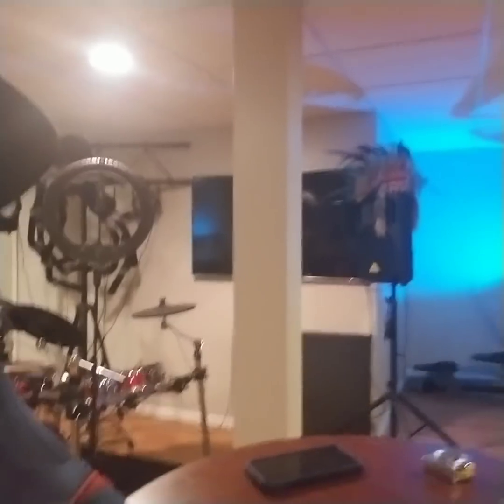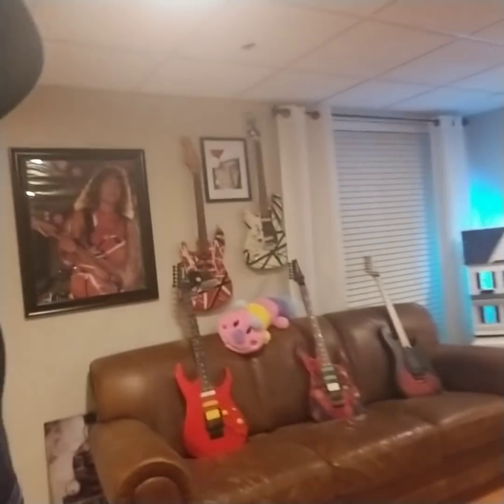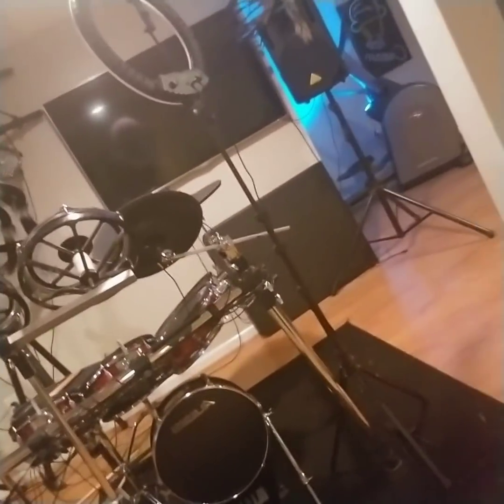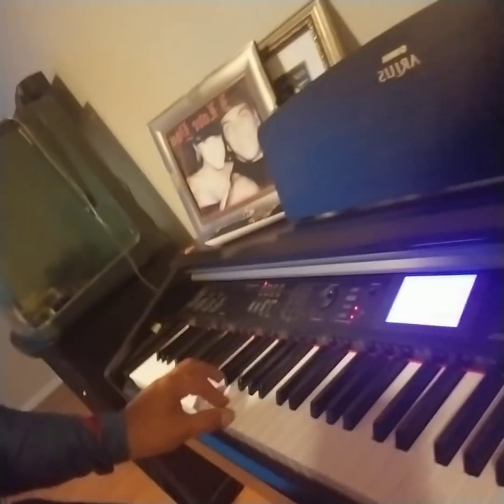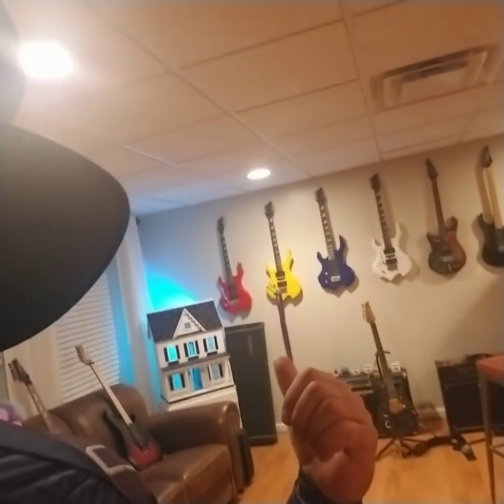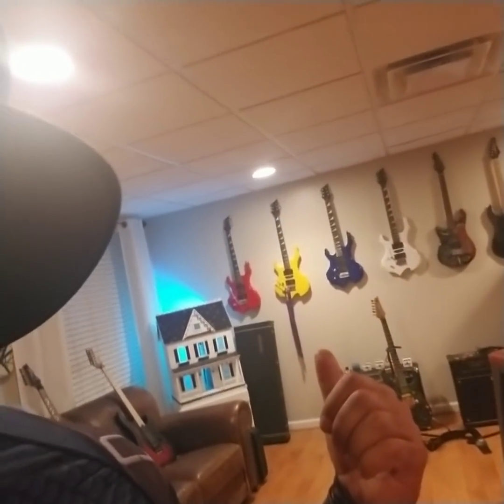AMC BEAR RALLY TO $70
amc stock gme short squeeze rally update bear market